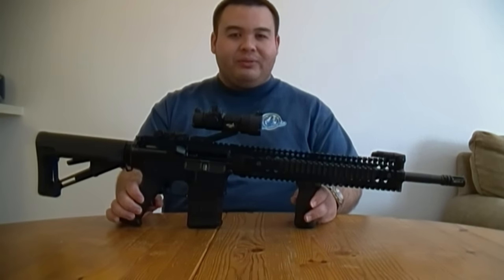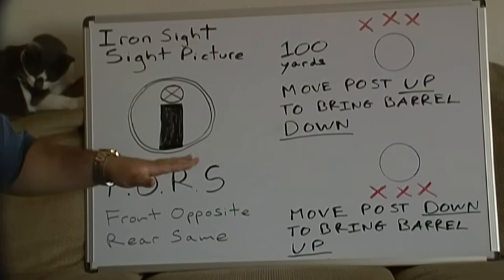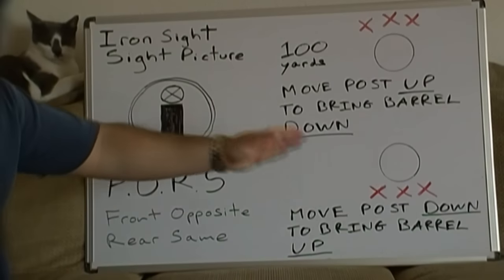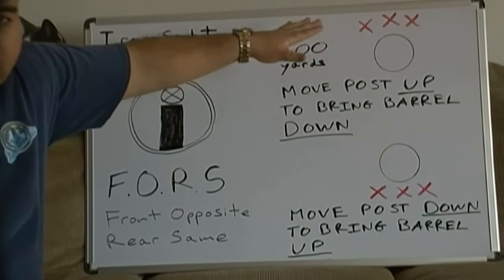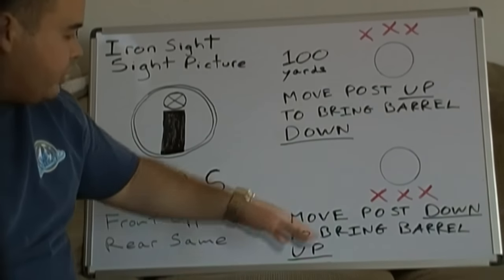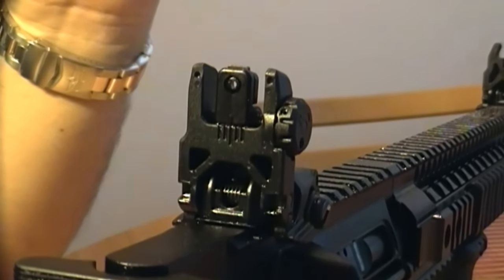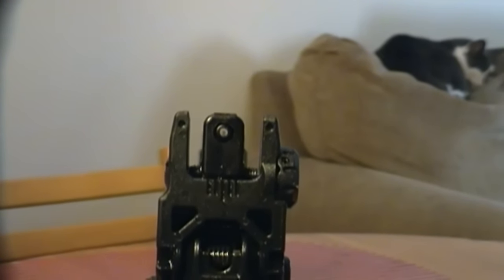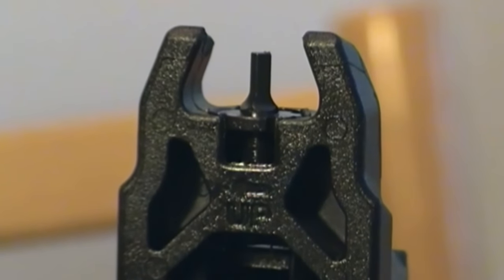How to zero back-up iron sights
This video (part 1 of 2) was made to help new rifle owners zero their flip-up and red dot sights.  Sights were calibrated for 100 yards using the steel targets at Angeles Shooting Ranges in Sylmar, CA. In this video, we focus on the setting-up and usage of flip-up/iron sights. In the second video, we focus on zeroing your red dot sight and then take the rifle to the range to apply my methodology in a real-world application. Stick around for the second video as it ties everything together! Thanks for visiting and I hope you find this video informative and helpful (especially as 5.56 costs $1.00/round so you need to get your rifle zero'd with the fewest amount of shots used). P.S. Sen. Feinstein and Governor Cuomo can go to hell.